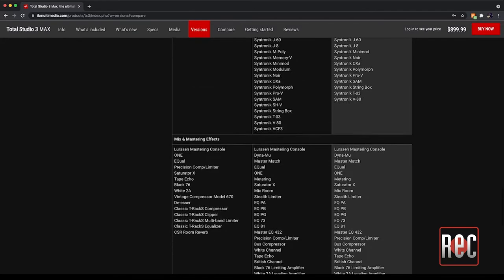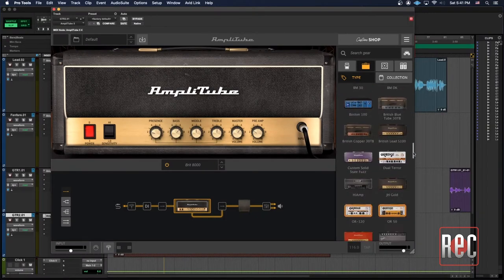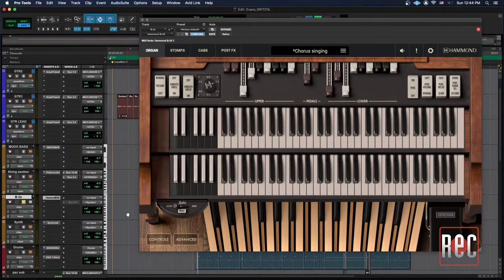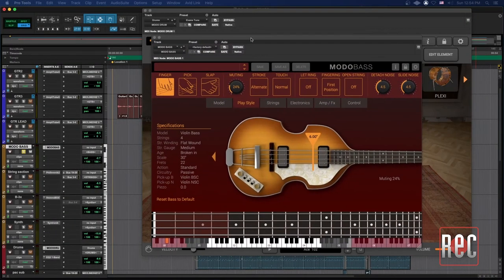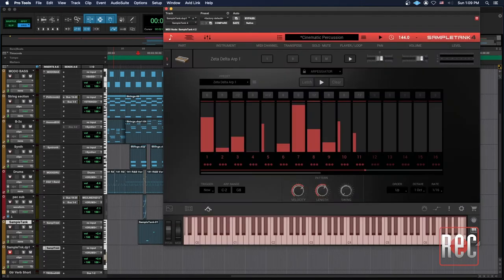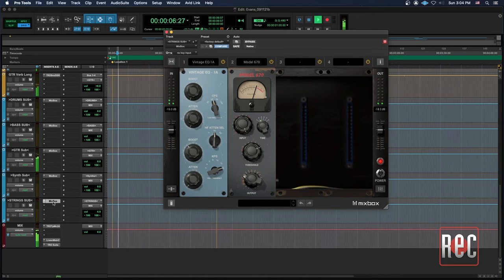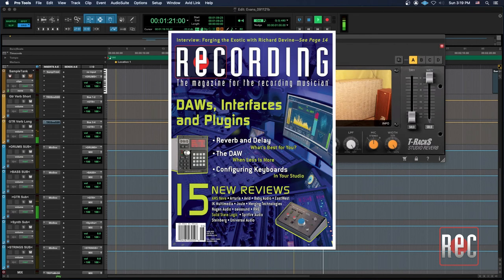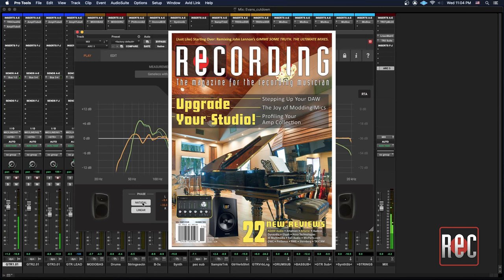RECORDING Video Review: IK Multimedia Total Studio 3 MAX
Associate Editor Alex Hawley reviews the Total Studio 3 MAX from IK Multimedia.